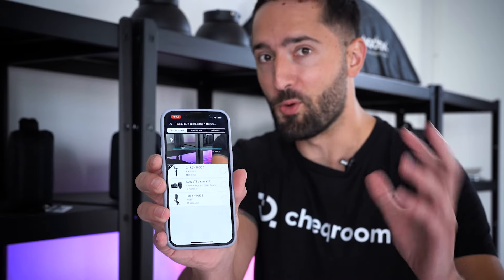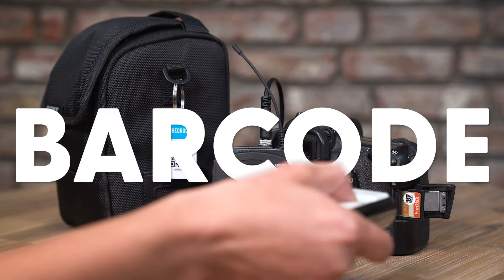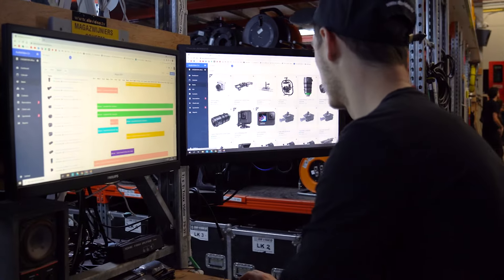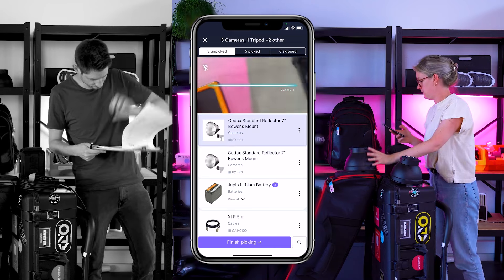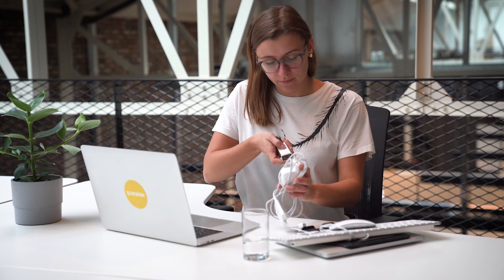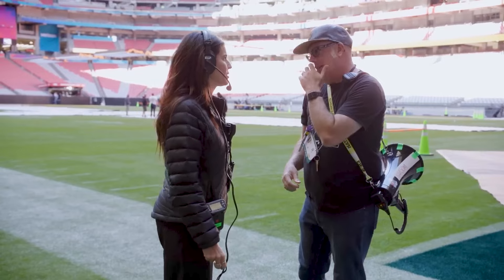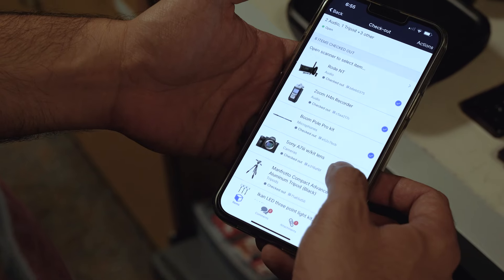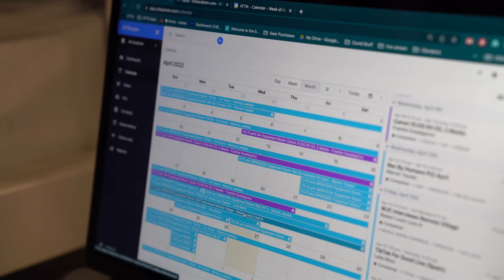Barcode Tracking Tips You Never Knew You Needed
Discover how barcode tracking transforms equipment management with faster data collection, cost savings, fewer errors, and real-time equipment info. Cheqroom’s software uses barcode tracking to streamline operations, boost accountability, and update records from anywhere.

Watch now to discover:
✅ Faster data collection for efficient asset management
✅ Cost-saving and error reduction with barcode tracking
✅ Real-time equipment management on the go